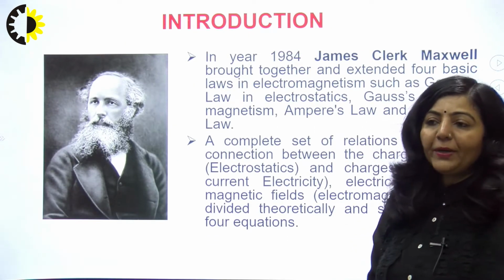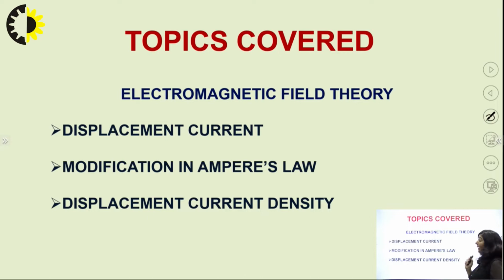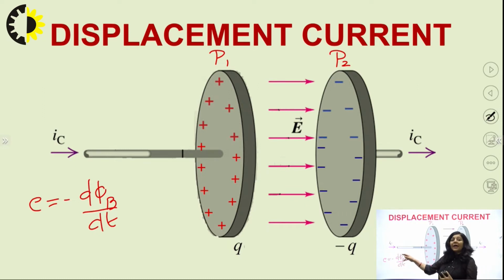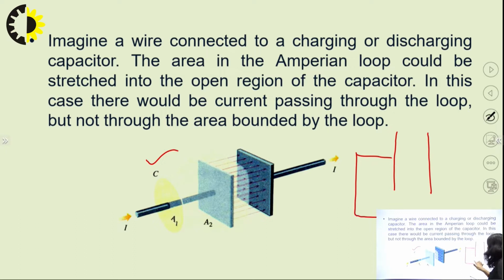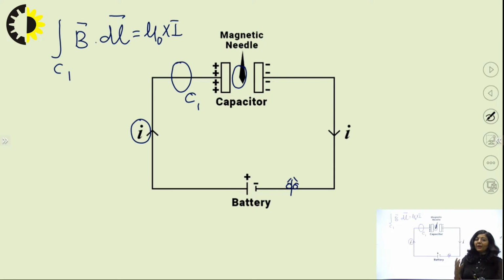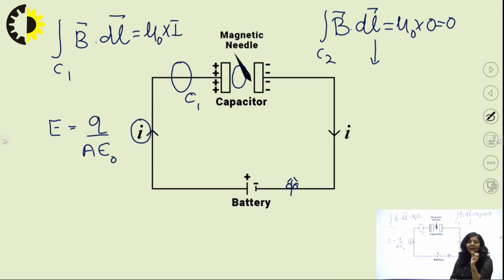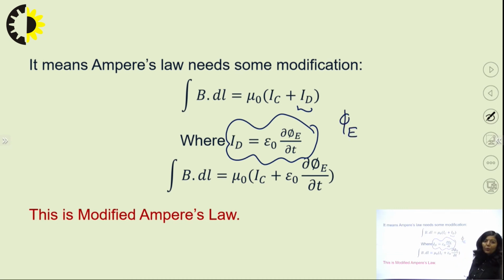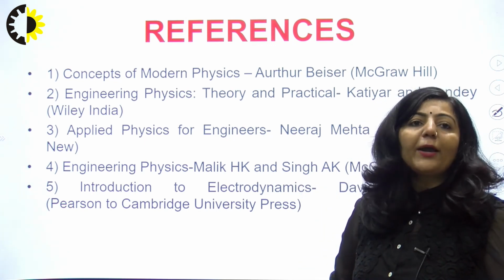''Electromagnetic Field Theory'' Engineering Physics By Dr Bandana Sharma, AKGEC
Displacement current place a central role in propagation of electromagnetic radiation, displacement current is because of time varying electric field.